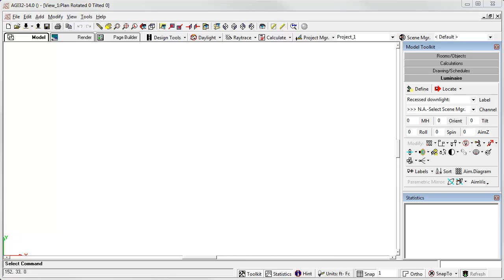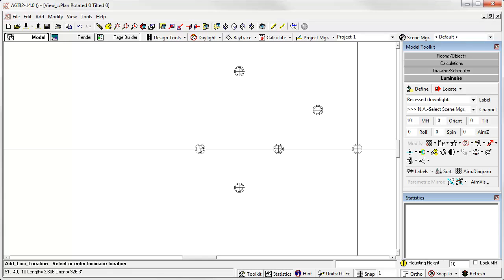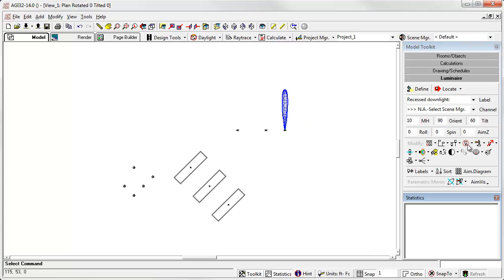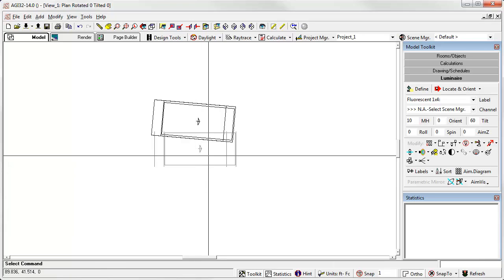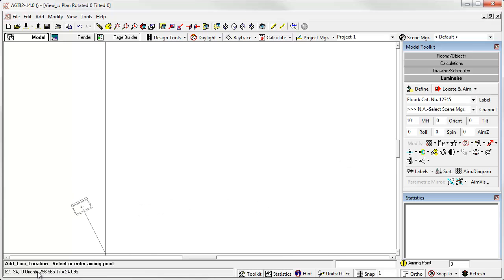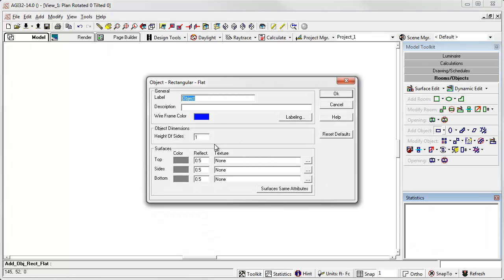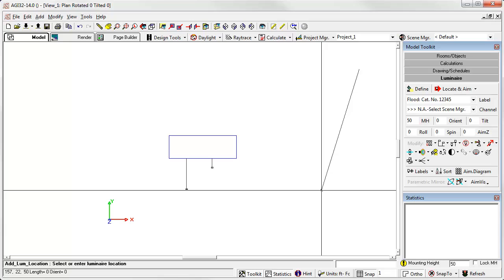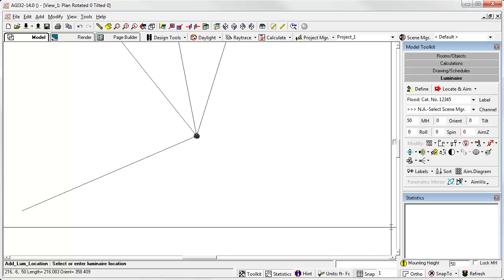AGi32 - Locate and Aim Luminaires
Learn how to use AGi32's Locate and Aim technique for floodlights and other aimable luminaires.